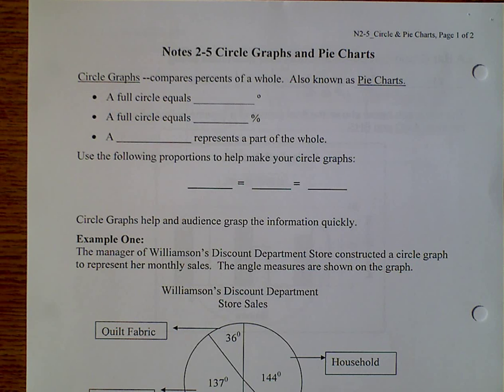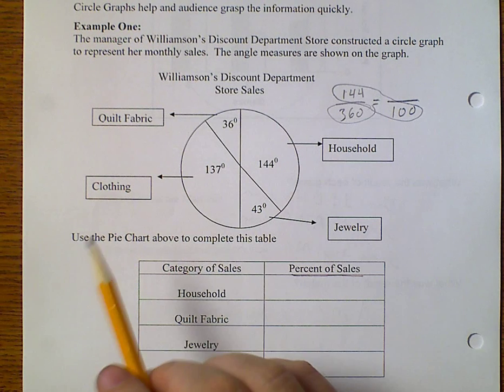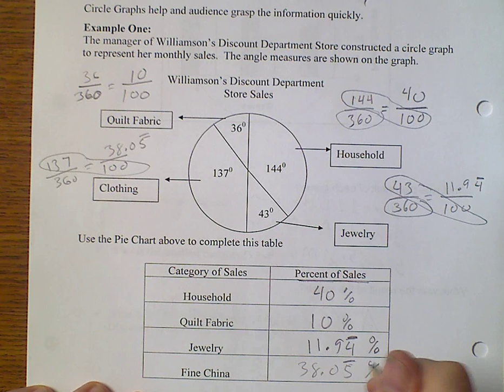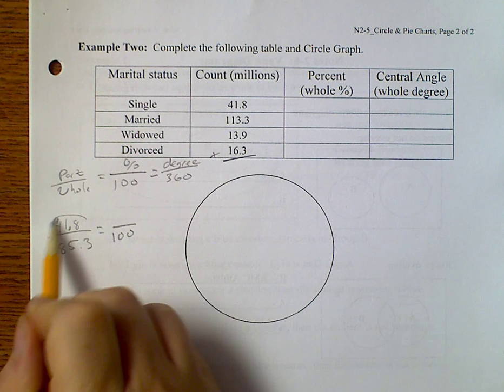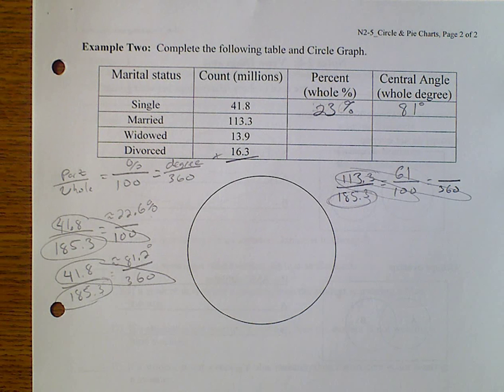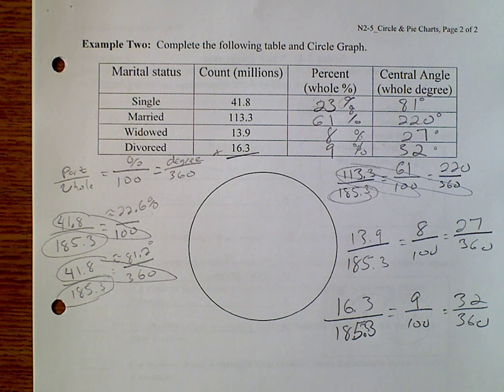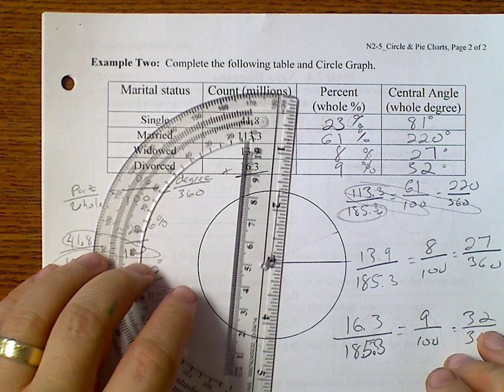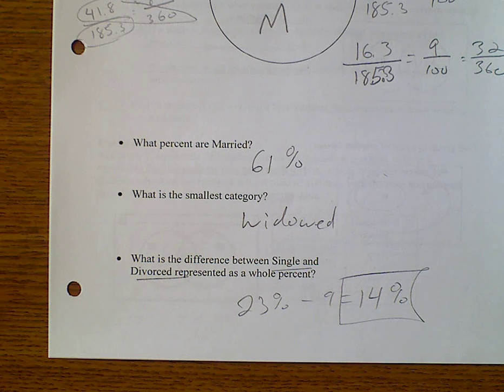Math Models (Topic 2-5) Circle Graphs and Pie Charts